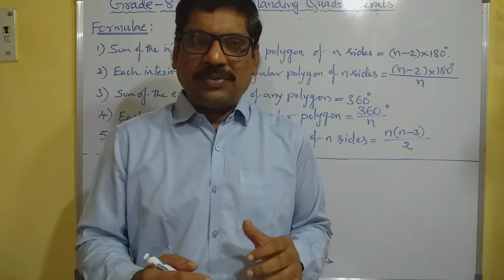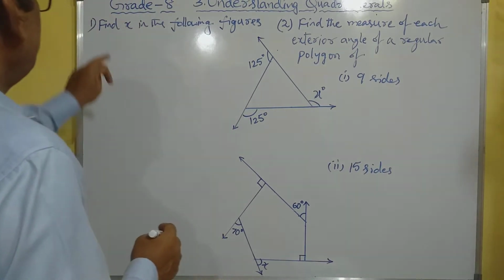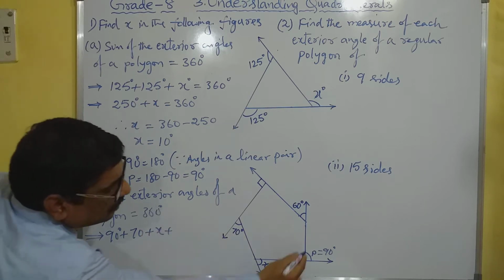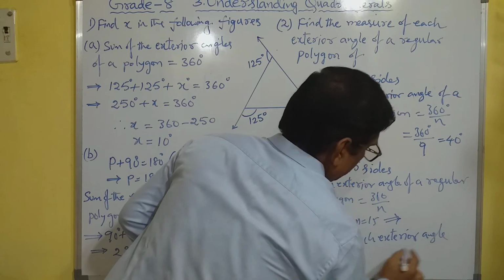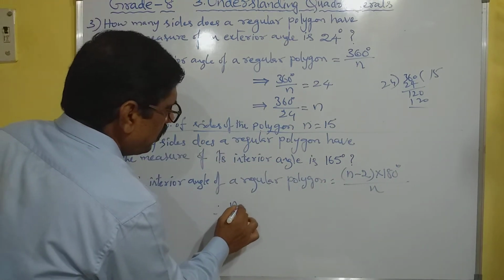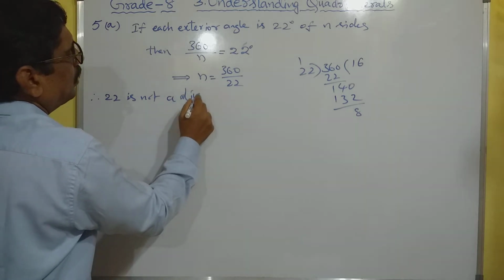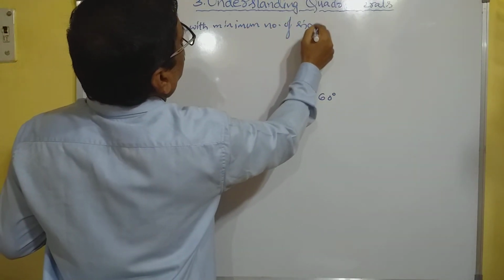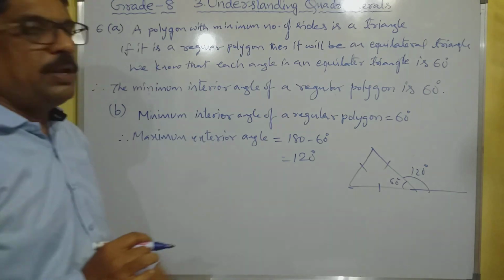RAVINDRA GFSI G-8 Ch.3 Understanding quadrilaterals part 3